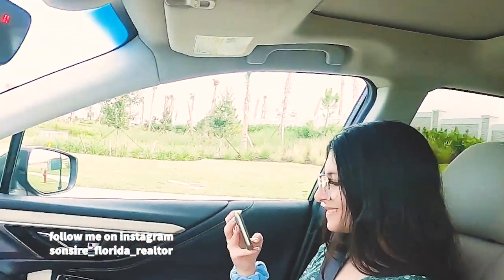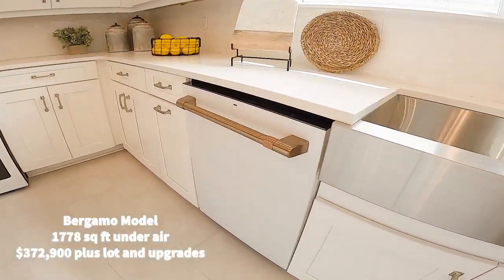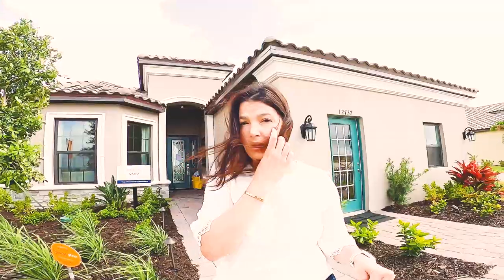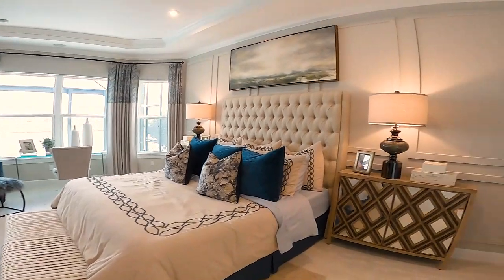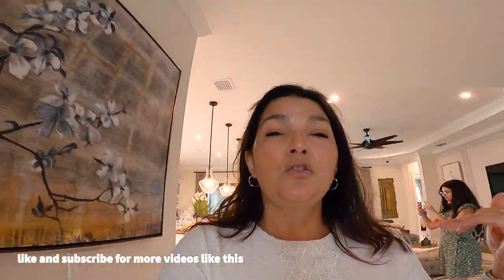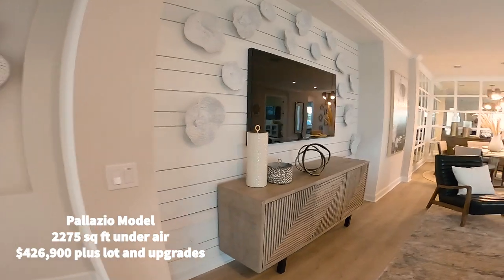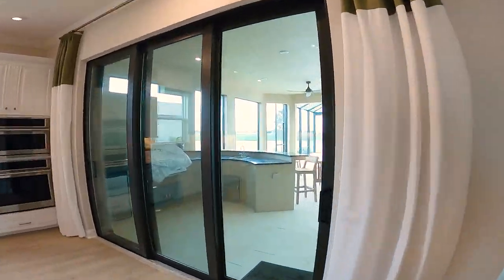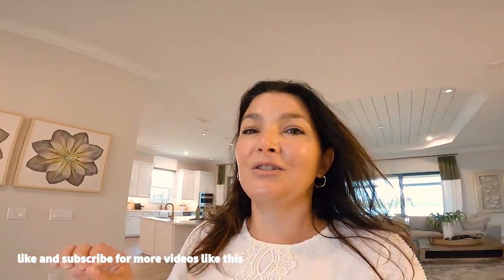NEW CONSTRUCTION GATED COMMUNITY IN FLORIDA FOR SENIORS 55+ TOUR MODELS ESPLANADE BY TAYLOR MORRISON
Esplanade is the newest 55 and over gated community offering New Construction and Luxury living for Seniors. When you visit a builder and register without a Realtor present, you wait the right to free representation that can really save the day for you during the construction process.

When you message me please include the following:
Your name (first and last)
Best number to reach you.
What kind of house you are looking for?
What your budget is?
Are you pre-approved? If not, don't worry, I can help with that.
When you plan to visit Florida?
What neighborhoods or builders you have in mind?  If you don't know, don't worry, I will send you a list.

I look forward to assisting you with your home search in Paradise.

Florida Essentials

If you are looking in Naples, Cape Coral, Central Florida (Orlando), Miami, The Palm Beaches or Vero Beach, I can help you there too... send me a text or email to the contact info provided above.

Florida Essentials on my Amazon